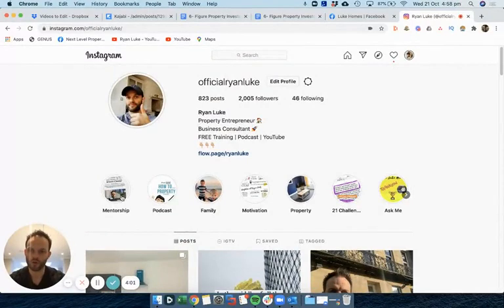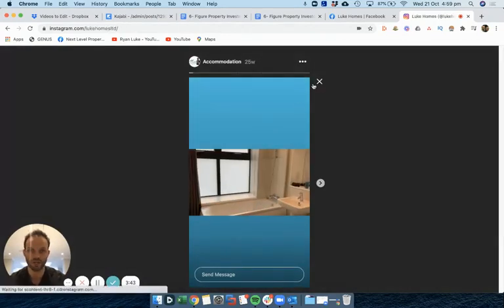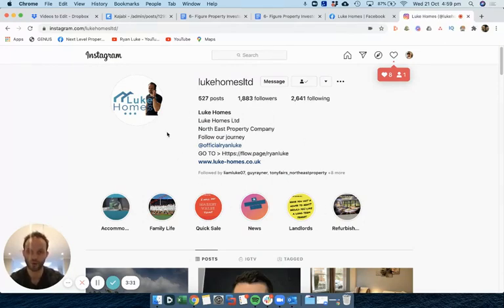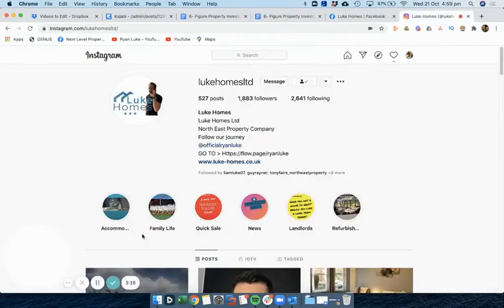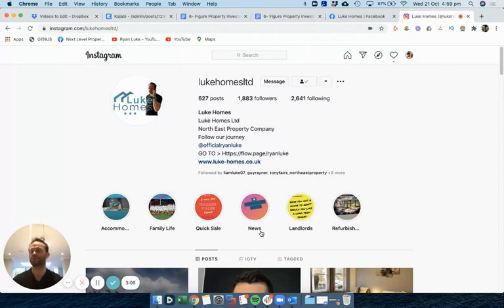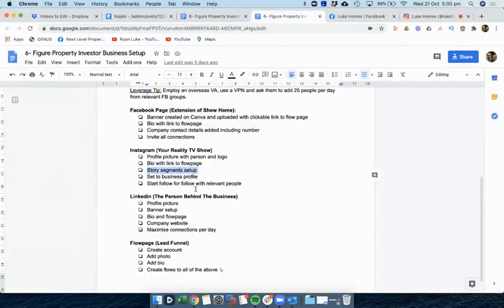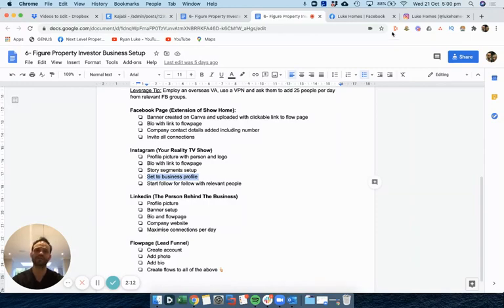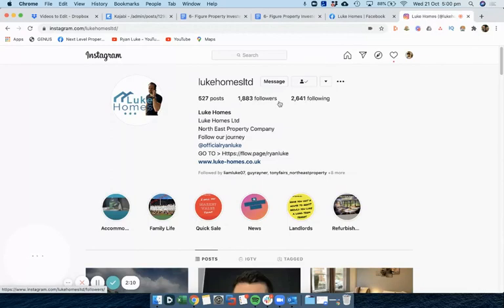Dominate the Property Market with Instagram: Setup Revealed